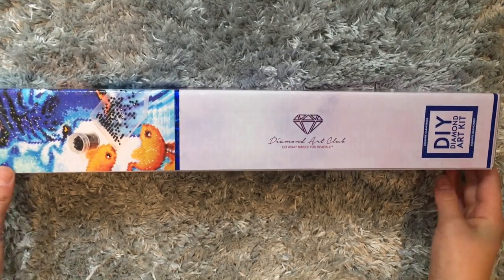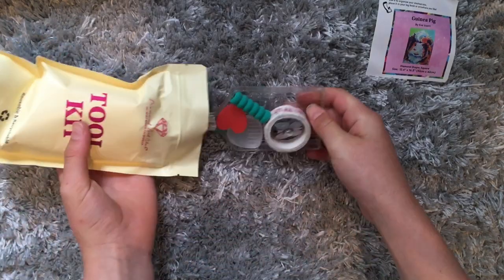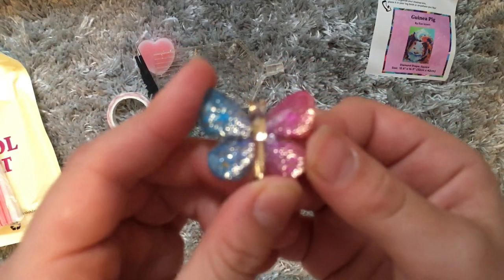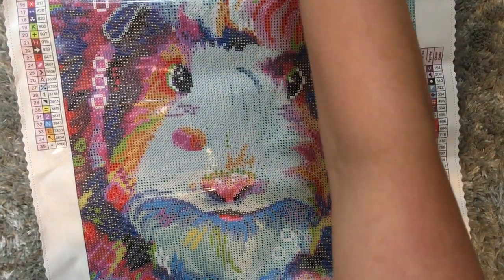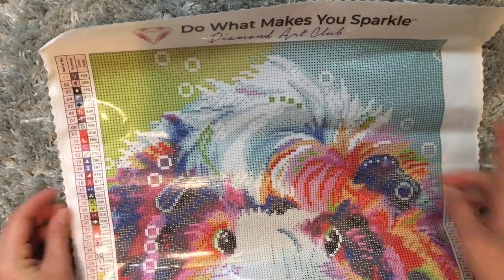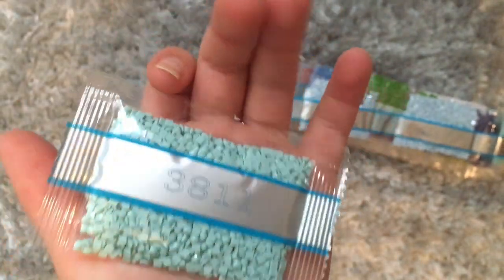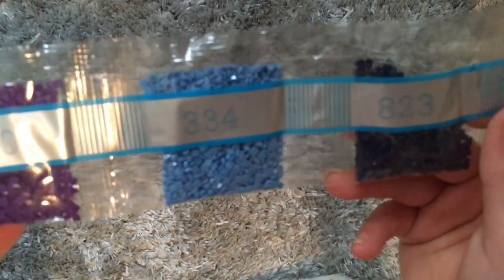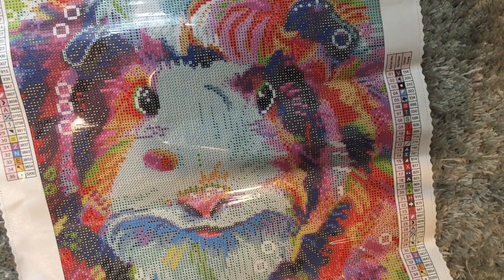Diamond art club unboxing Guinea pig